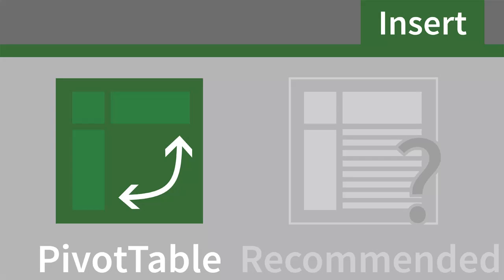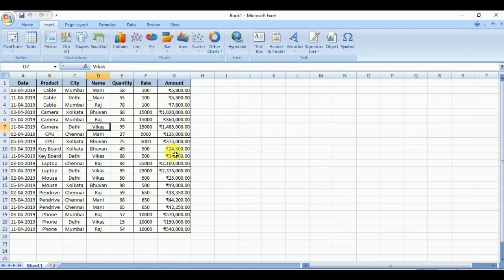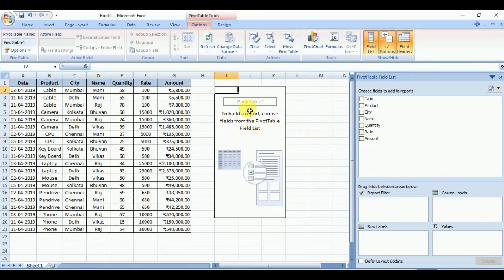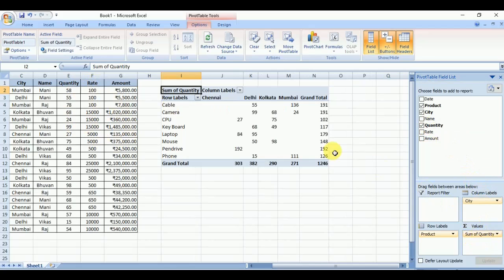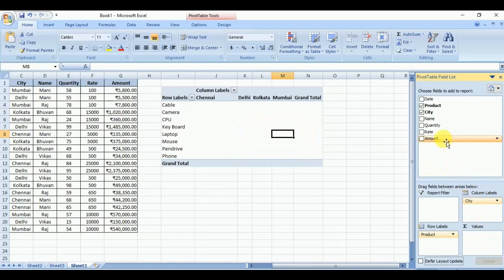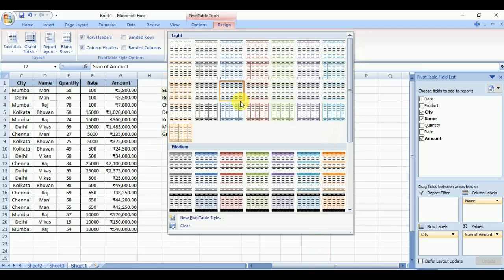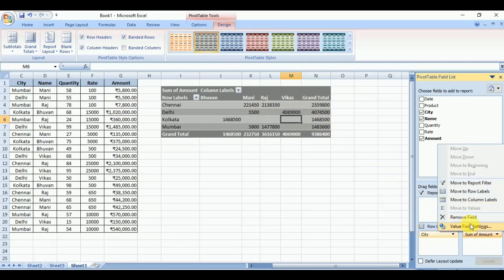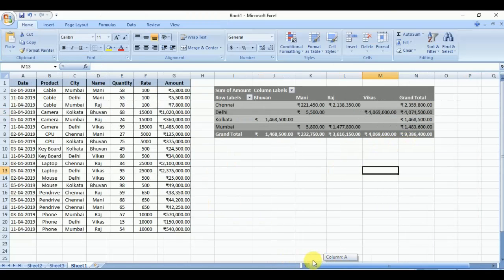Excel Pivot table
Hi Friends,
This will help you to learn how to use Microsoft Excel Pivot Table